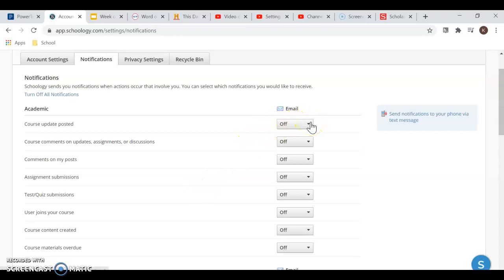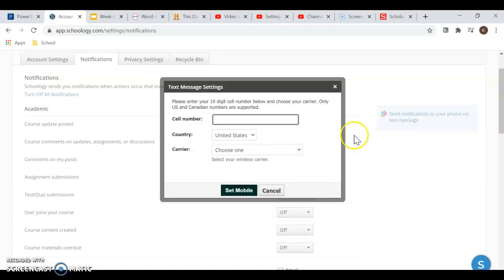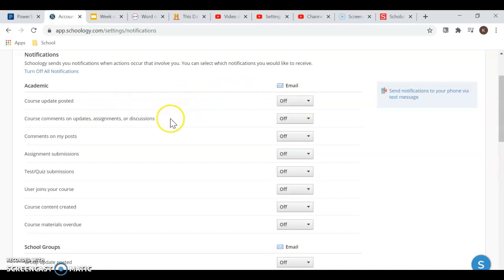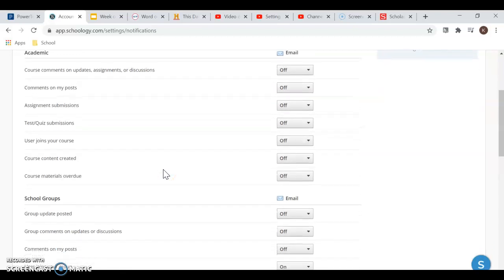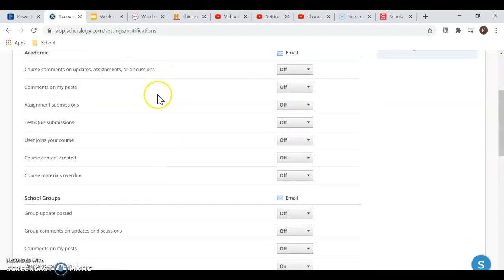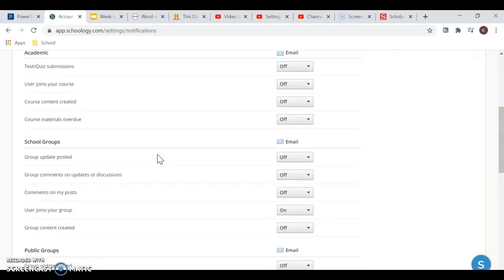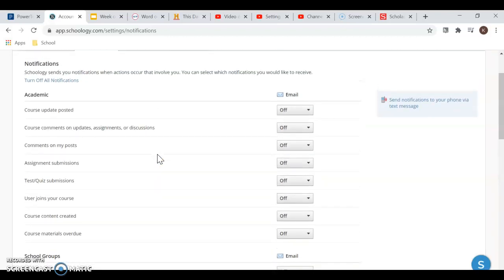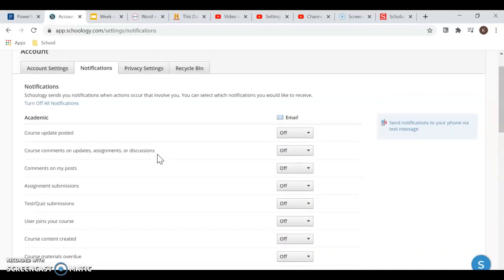Notification Settings in Schoology